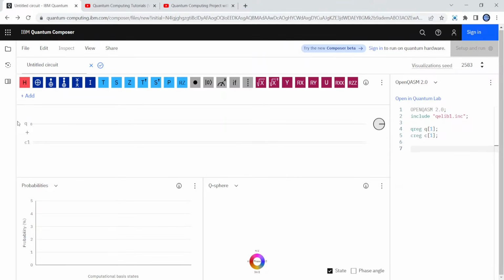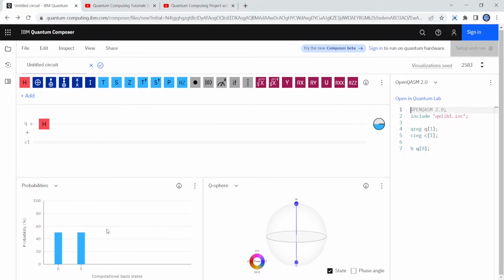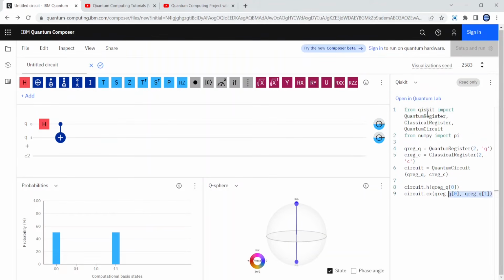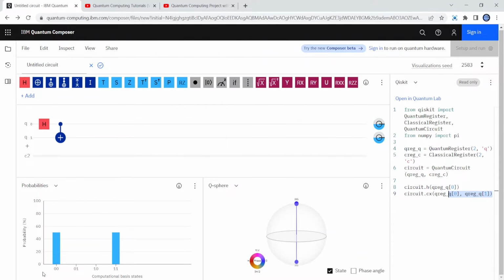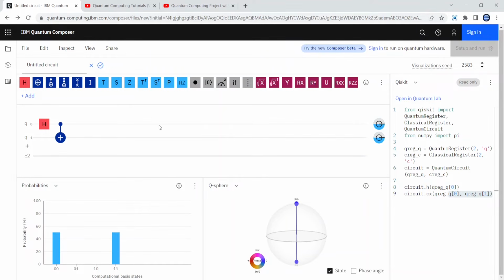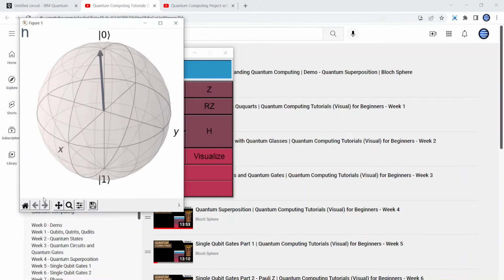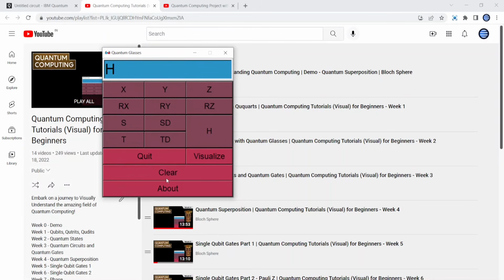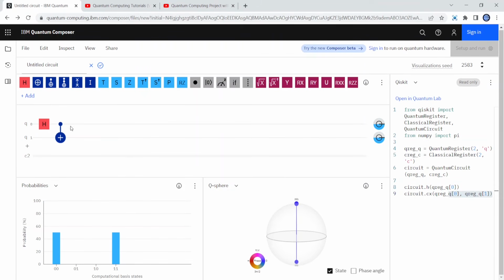No Code Quantum Computing | Introduction to IBM Quantum Composer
In this video, I introduce you to the IBM Quantum Composer which provides a simple drag and drop interface for creating Quantum Circuits. This video is helpful for someone who wants to get into Quantum Computing but does not how to code. So, before going through that adventure of learning to code for Quantum Computing, you can use this composer to see if Quantum Computing is for you. Besides, this video lays the foundation for a short playlist where we shall build simple circuits using IBM Quantum Composer.